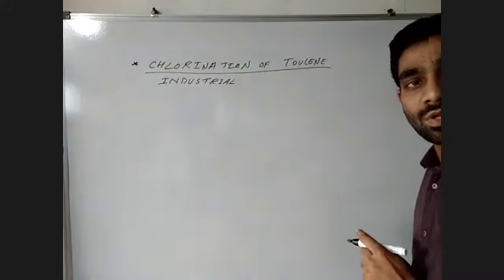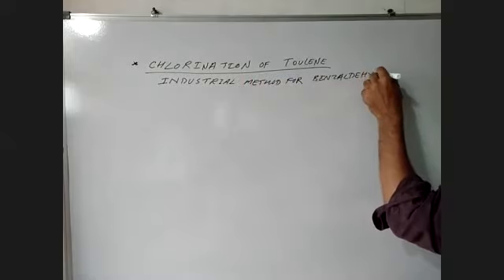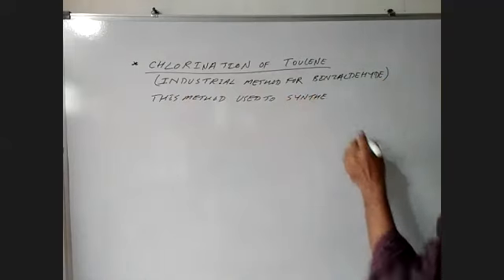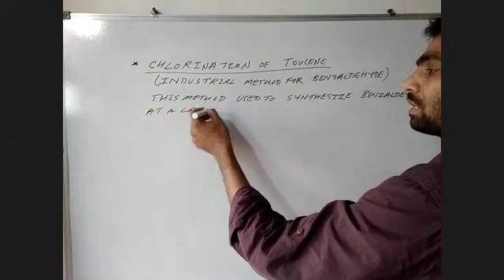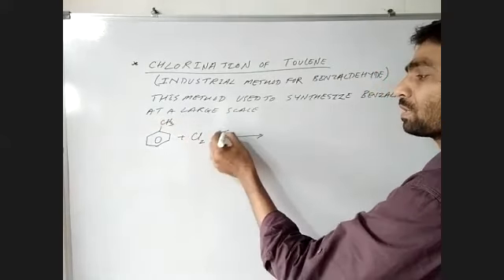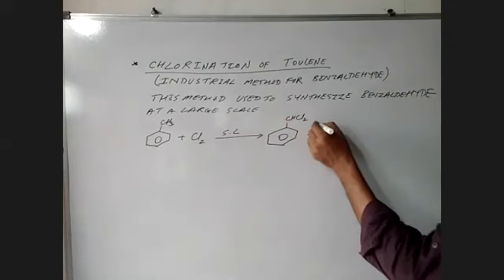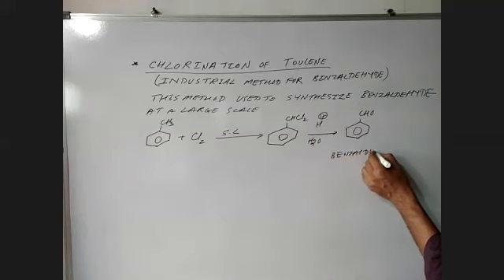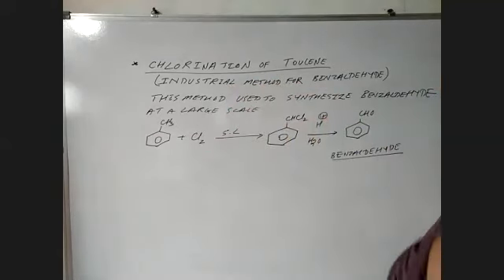Industrial method of benzaldehyde synthesis